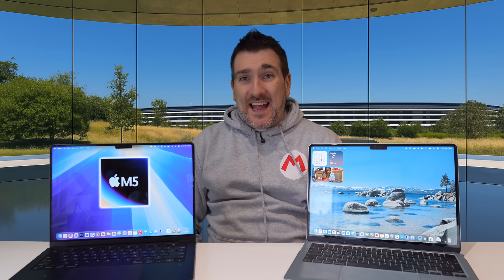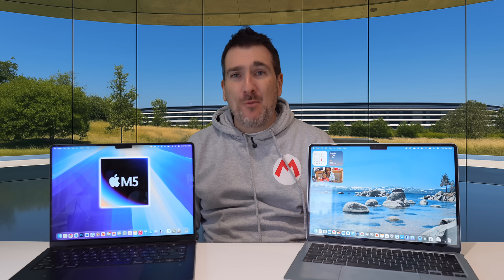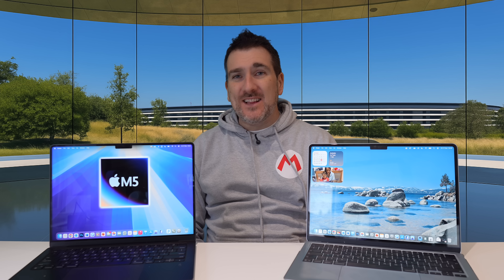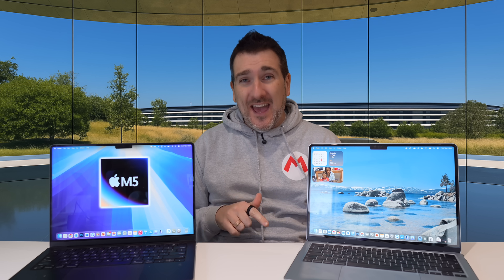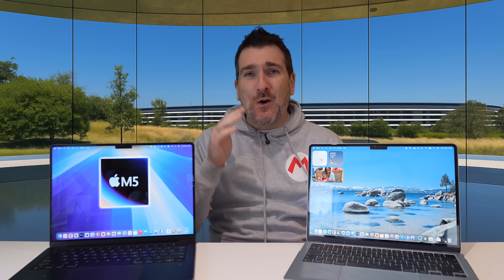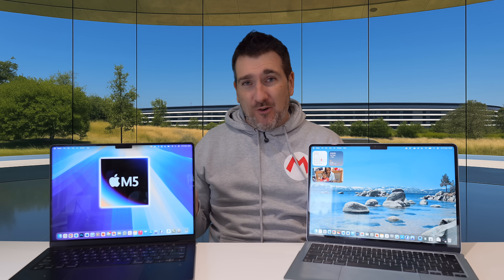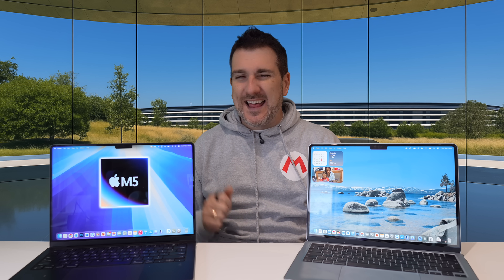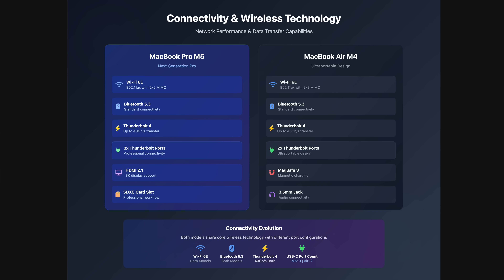MacBook Pro M5 VS MacBook Air M4 - REVIEW OF SPECS!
What if we do a MacBook M5 Vs MacBook Air M4? Well Today I will show you a REVIEW of Specs of comparing the MacBook Pro M5 to the MacBook Air M4.
Today I will go in detail the key changes we can see and NEW FEATURES including Apple Intelligence.

So we have had the launch of the M5 models incoming and we have all the release date and price details, but today I want to talk about is it worth chosing a M5 MacBook Pro over a M4 Macbook Air in this MacBook Air M4 Vs MacBook Pro M5 Video.

New MacBook Pro M5 0:00
Specs Highlights 0:57
Display Upgrade in Depth 3:00
CPU/GPU Performance 4:26
Connectivity & Wireless 6:02
Giveaway 7:07
Battery Life & Charging 8:40
Summary of Specs 10:47
Conclusion 11:47